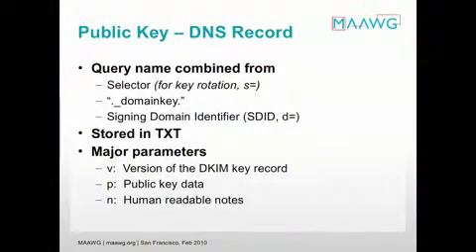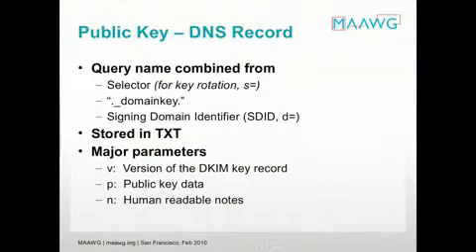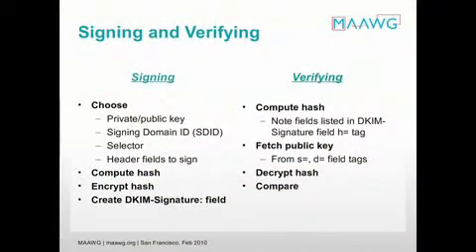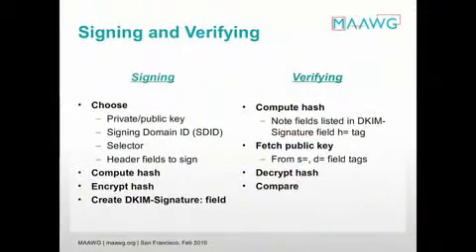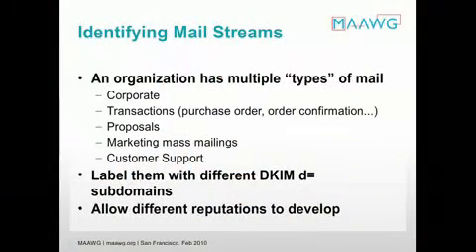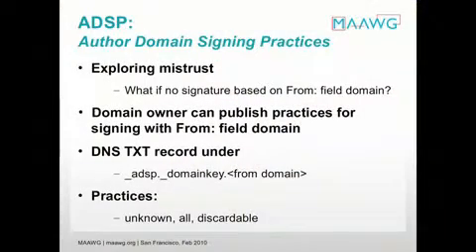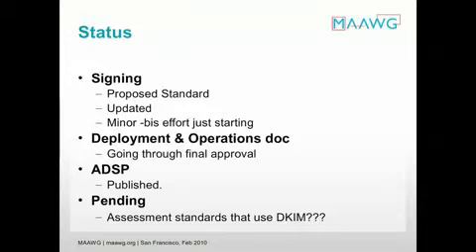DKIM Training Segment 2-Theory: DKIM Protocol Details, Separate Mail Streams and Signing Practices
This is the second segment (20 minutes) of the extensive one hour and forty minute MAAWG DKIM Implementation Training Video originally presented at our February 2010 meeting by Dçave Crocker. Dave is a M3AAWG senior advisor, principal of Brandenburg InternetWorking, and also oversees DKIM.org.  Slides for this segment can be downloaded on the M3AAWG.org website under Activities, Training Videos, MAAWG DKIM Implementation Training Video